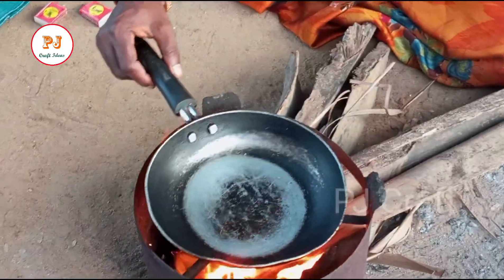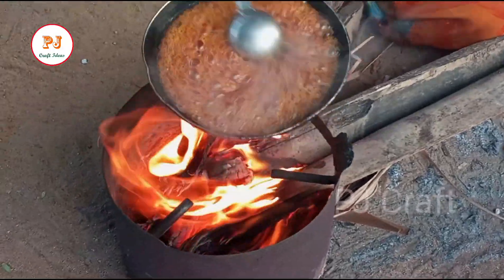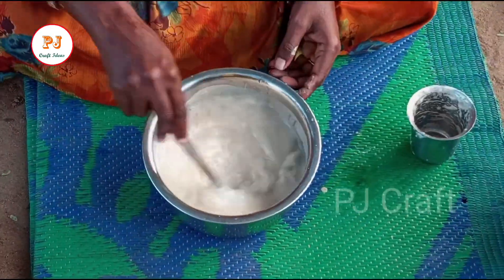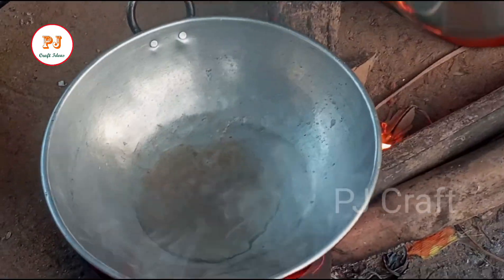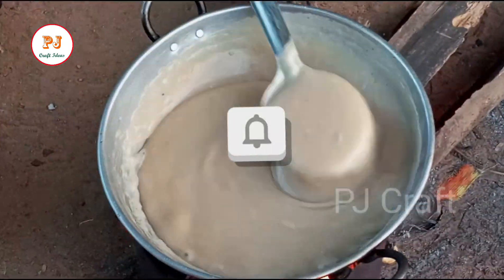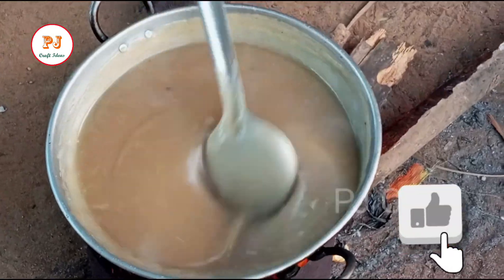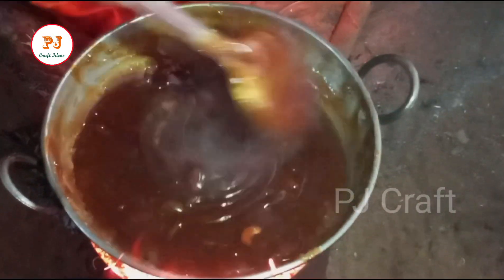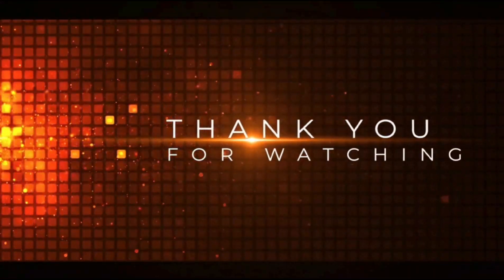கோதுமை மாவில் அல்வா | Halwa recipe making in Tamil | PJ Craft